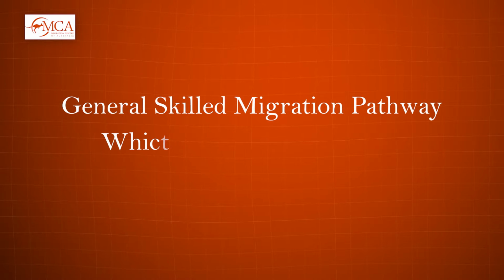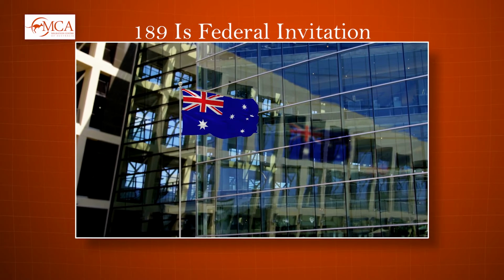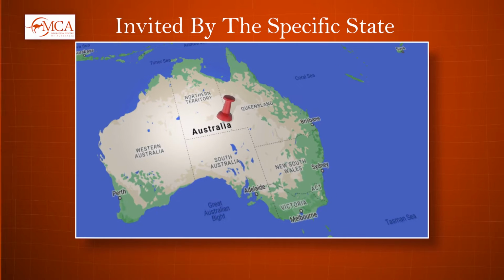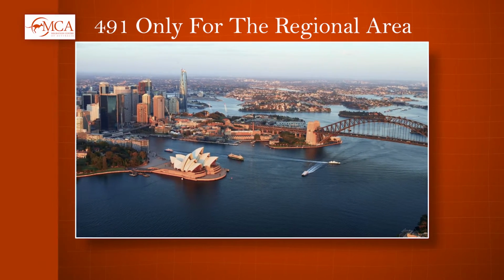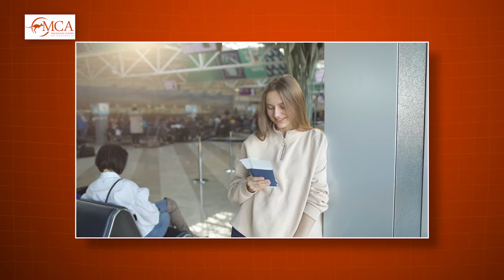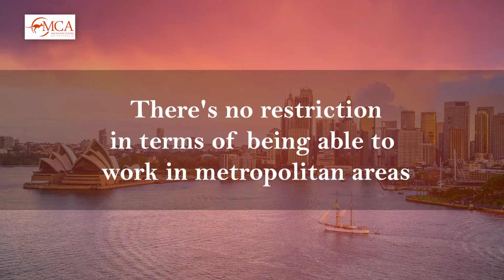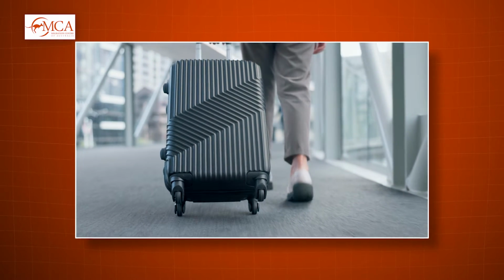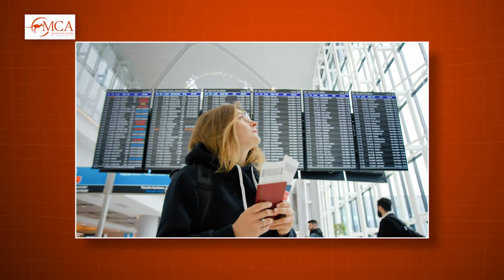NSW 190 General Skilled Migration Criteria Explained - Migration Centre of Australia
Are you considering the New South Wales (NSW) 190 General Skilled Migration program? This comprehensive video breaks down the key criteria you need to know to successfully navigate the NSW Subclass 189, 190 and 491 visa process!

📋 In this informative guide, we delve into the essential requirements, eligibility criteria, and step-by-step procedures for the NSW 190 visa. Whether you're an aspiring migrant, a skilled professional, or someone exploring immigration options, this video provides valuable insights to help you understand the nuances of the NSW 190 General Skilled Migration pathway.

🔍 Topics Covered:

00:00:06 General Skilled Migration Pathway 189, 190, 491
00:01:50 New South Wales Skilled Occupation Categories
00:03:55 Subclass 190 Skilled Nominated Visa Documentation

💡 Whether you're in the initial stages of planning or already preparing your application, this video aims to demystify the NSW 190 General Skilled Migration criteria, providing you with the knowledge and confidence needed to navigate the process successfully.

Your journey to the NSW 190 visa starts here! 🌏✈️

NSW Subclass 189 visa requirements,
NSW Subclass 190 visa eligibility,
NSW Subclass 491 visa process,
Skilled migration NSW,
Australia PR points calculator,
NSW visa nomination,
NSW skilled occupation list,
Immigration consultants Australia,
NSW visa application process,
Skilled migration pathway Australia,
Points test for Australia PR,
NSW skilled migration updates,
Australia immigration latest news,
NSW 189 visa document checklist,
NSW 190 visa points requirement,
Express Entry Australia,
NSW visa processing time,
NSW immigration consultants,
NSW subclass 189 vs 190 vs 491,